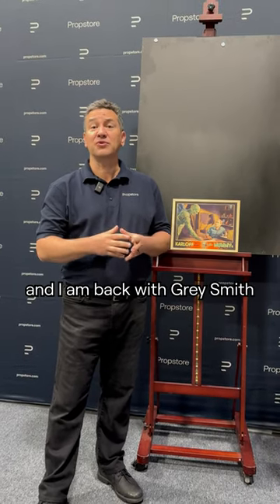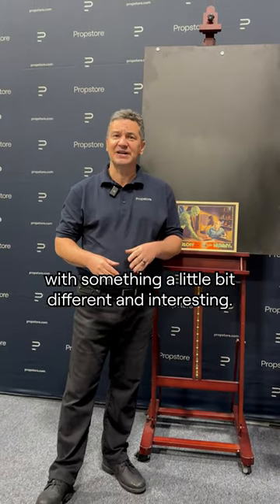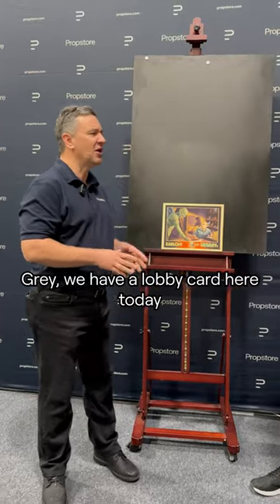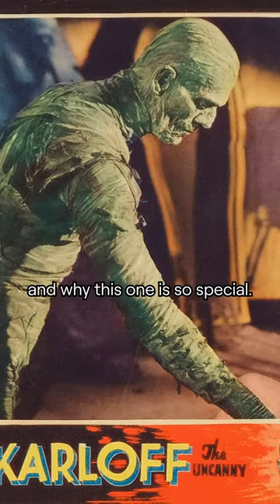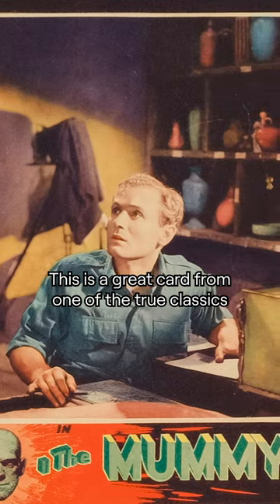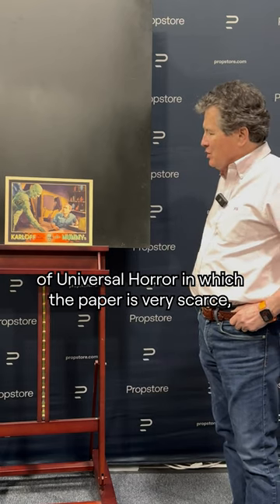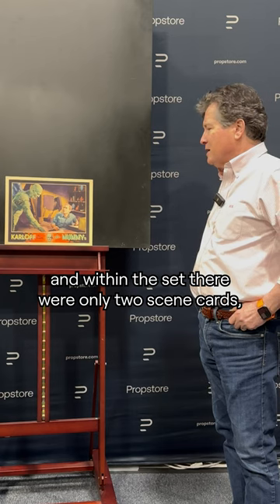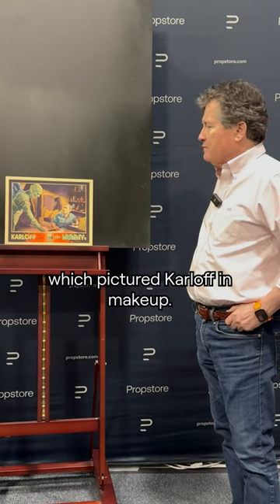The Mummy (1932) Original Lobby Card | Propstore's Collectible Posters Live Auction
Starring Universal Monsters alumni Boris Karloff, The Mummy sees Imhotep rise from his Sarcophagus to find his true love. This lobby card features the moment Ralph Norton goes insane as he accidentally brings the ancient High Priest back to life.

Find this and more in the Collectible Posters Live Auction